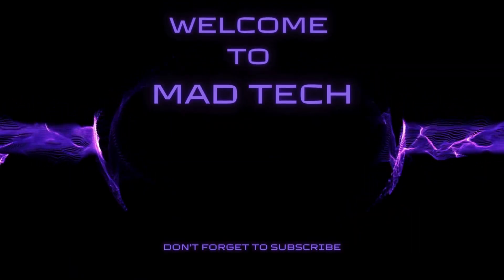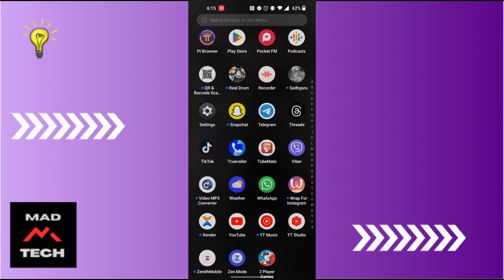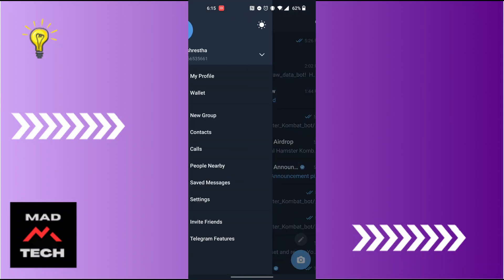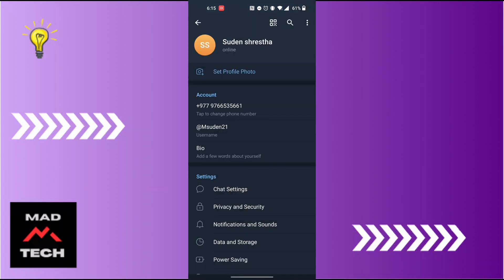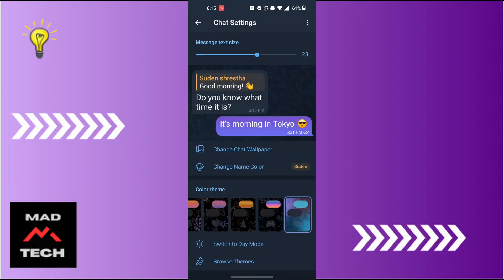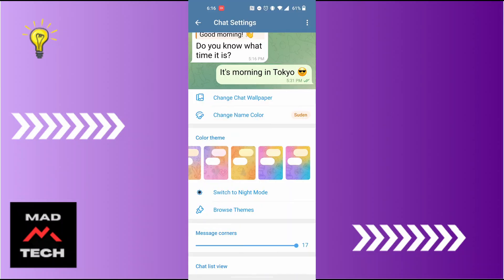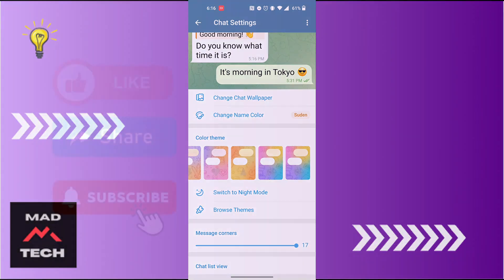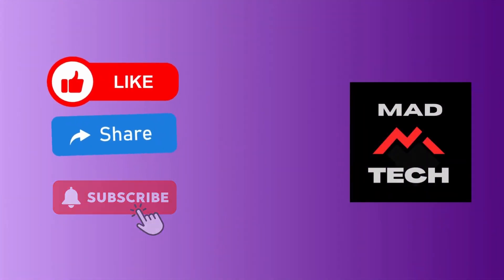How to Turn Off Dark Mode on Telegram 2024?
Need to turn off Dark Mode on Telegram in 2024? MadTechTutorial has you covered! In this video, we'll guide you through the simple steps to switch from Dark Mode to Light Mode on your Telegram app. Follow our easy instructions to customize your viewing experience.